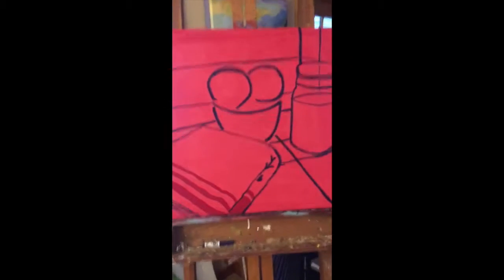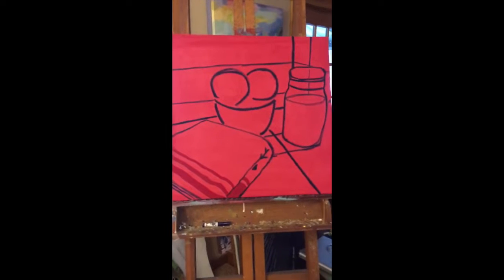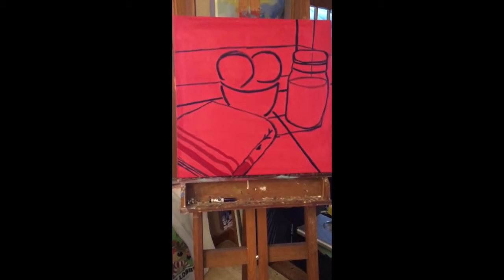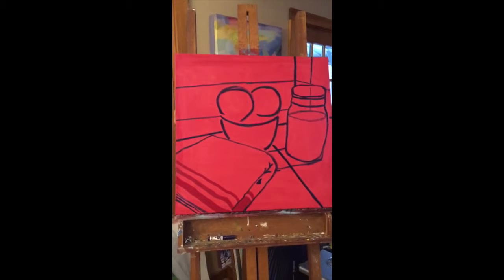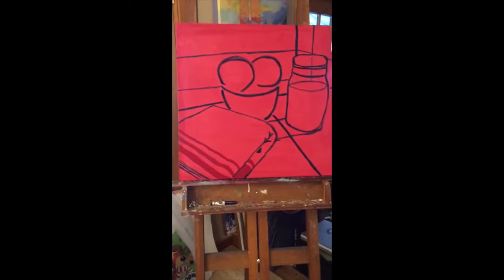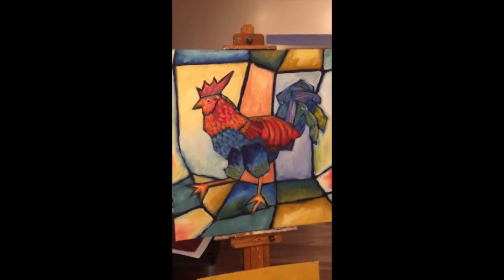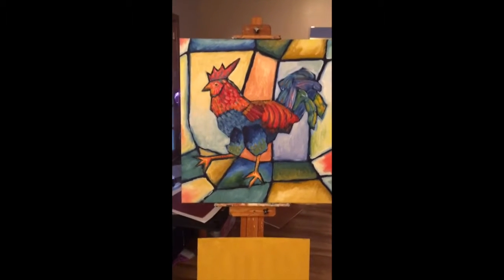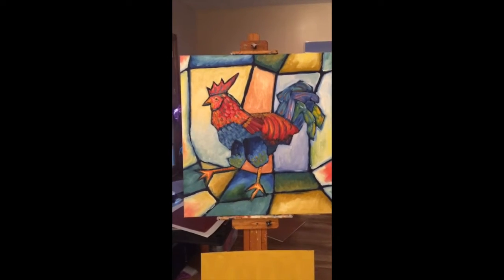Painting Diaries 1: Still Life on Red Ground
Hi Everyone!

Merry Christmas, Happy Hannukah, and all other Celebrations! I hope you are chilling out, enjoying some time off, and having some quality time with the ones you love!

In this video, I discuss my process of getting my drawing on the canvas for a still life and some of the more abstract elements that go into my design process.

I talk more about how both abstract expressionism and fauvism play a role in how my artistic style has developed, and show you an older canvas and a newer one to illustrate my progression.

I invite you to sign up to my email list to receive my beautiful giclee print of "Apples". My subscribers enjoy exclusive news about what my plans are, how my paintings are progressing, and special sales! and you will be prompted to fill out the form.